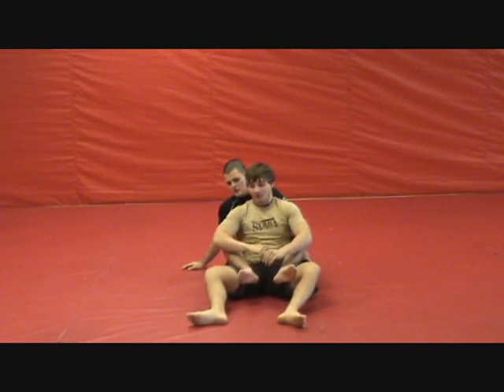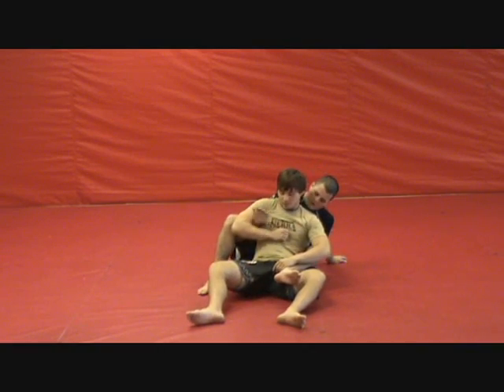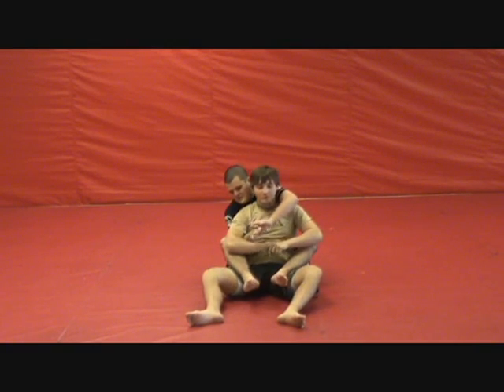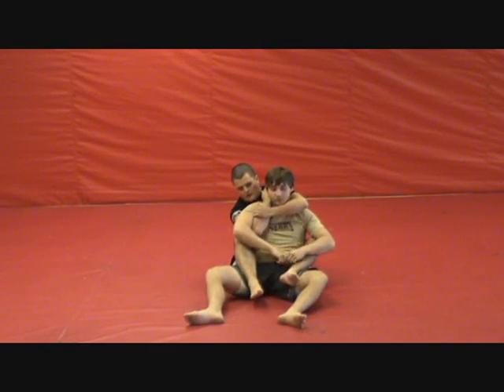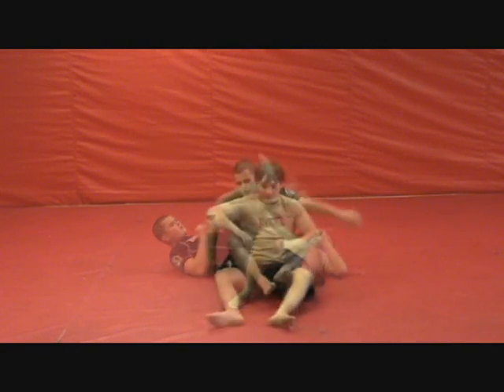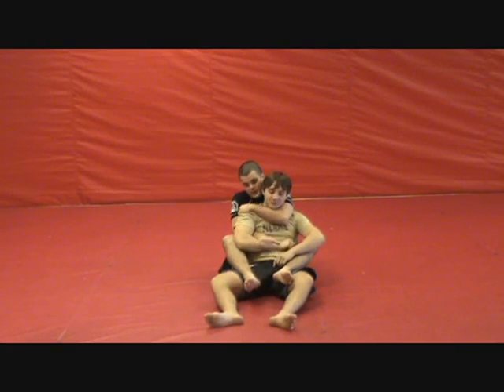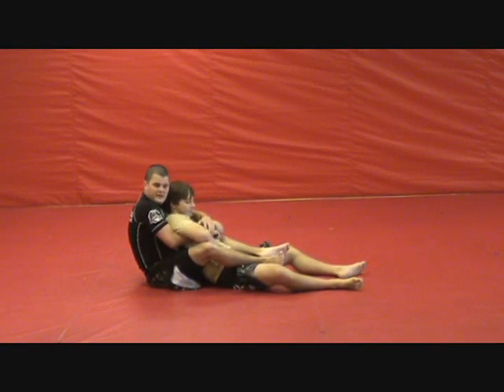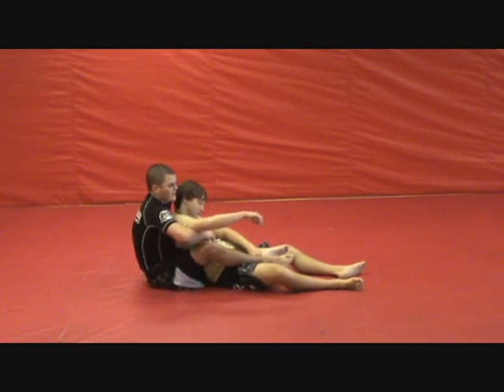Armbar from BackMount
This video demonstrates how to secure the armbar from the back mount position. This is helpful for when your opponent is effectively defending the choke.